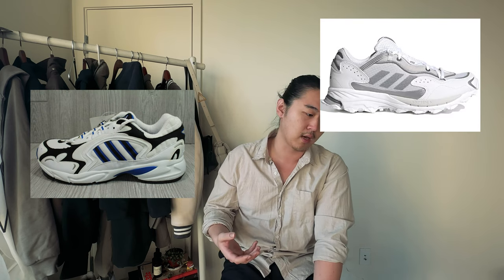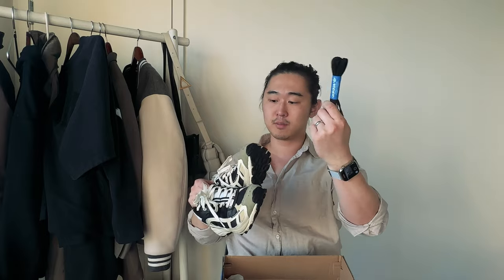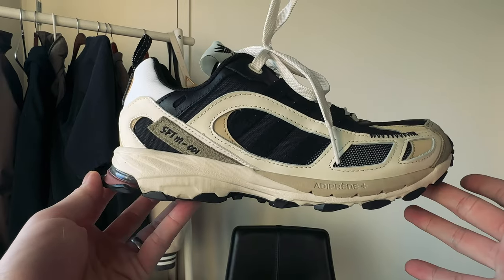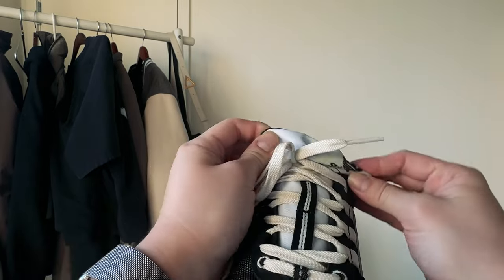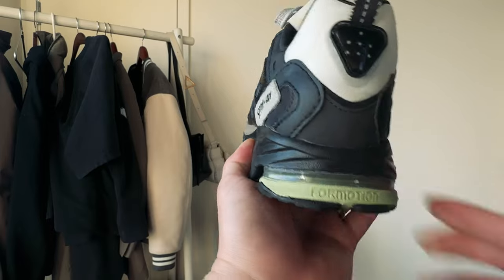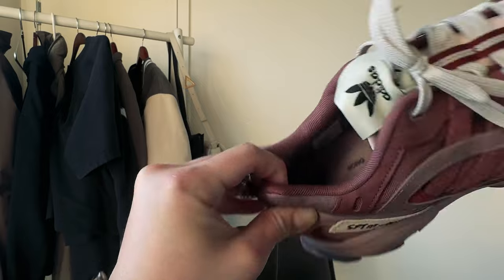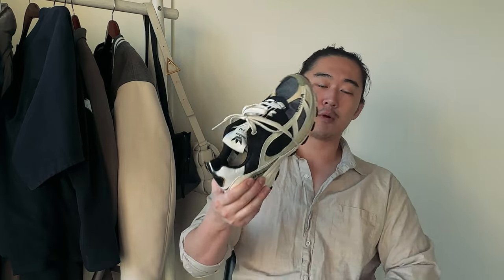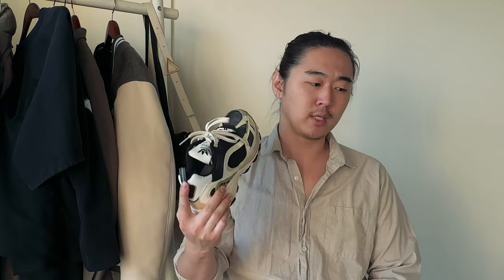Adidas Song For the Mute Shadowturf Review and On-Foot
SOCIAL MEDIA